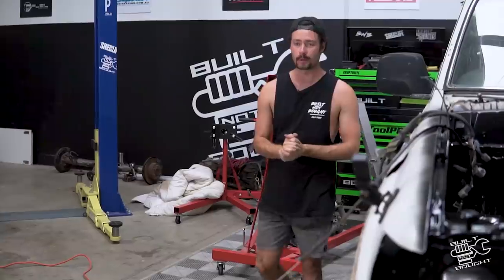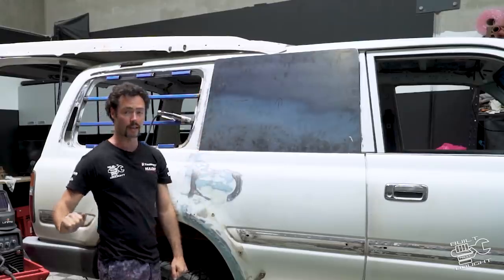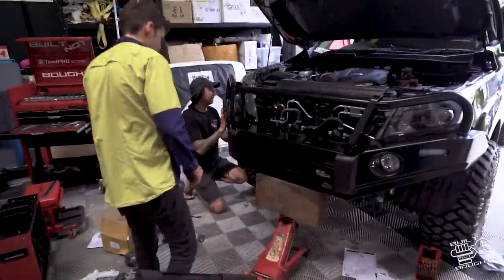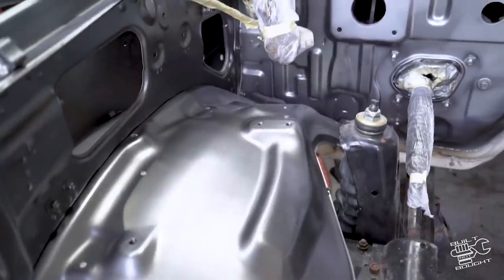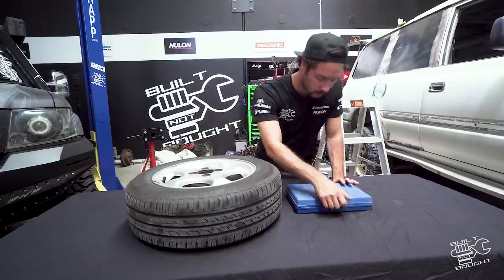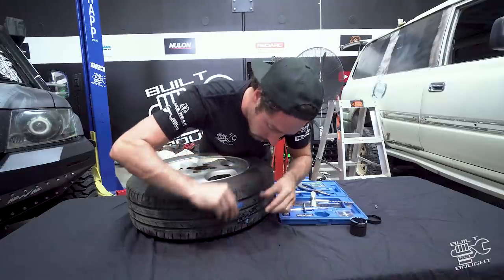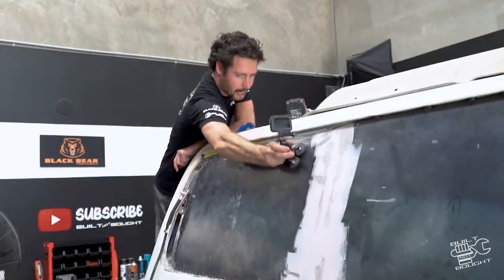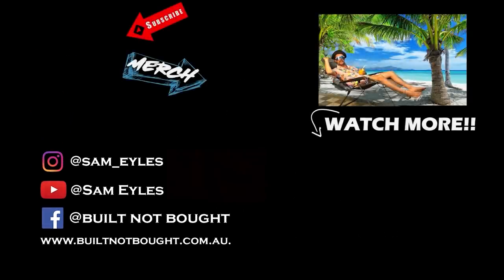BNB 80 Ep. 2 || Panel-Truck Welded + Big FAIL With Engine Bay...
As we motor along with the new Panel-truck look on the 80 series, I run into some dramas with the engine bay!!
I'll put my glasses on next time hey...

Our Mission!